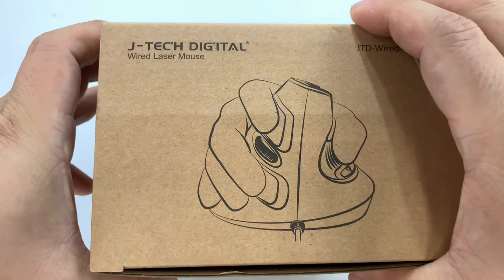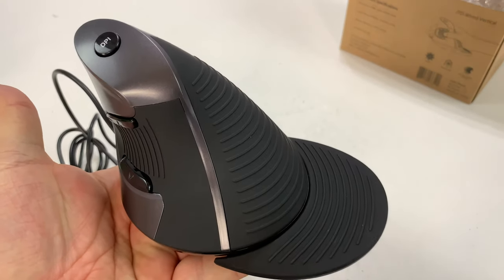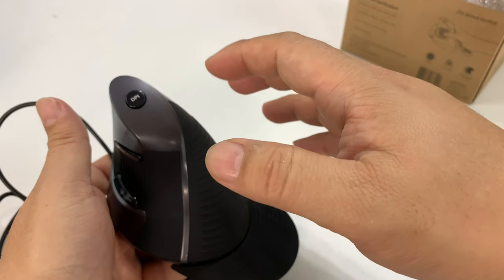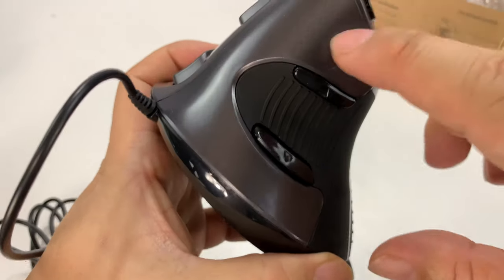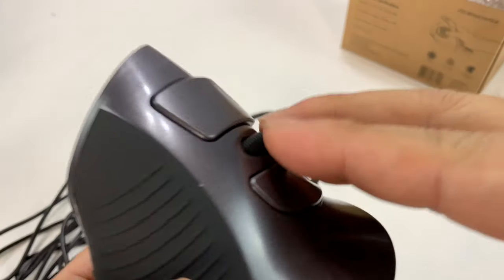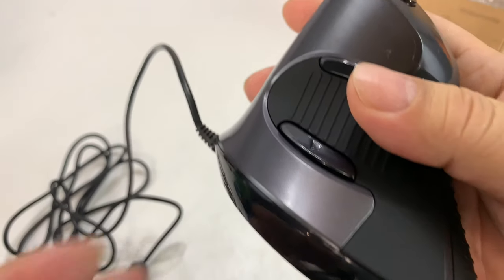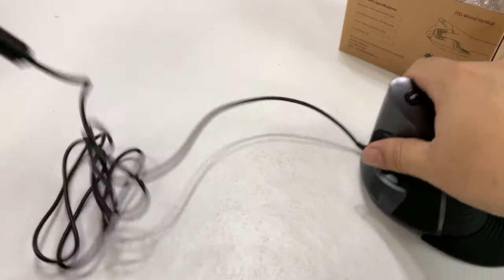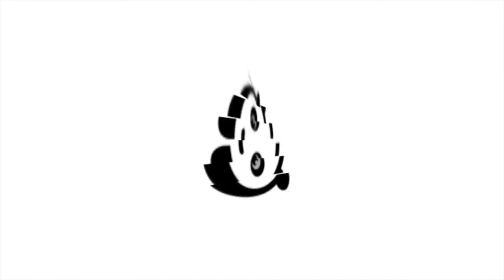Ergonomic Vertical Mouse by J-Tech Digital Review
J-Tech Digital Scroll Endurance Wired Mouse Ergonomic Vertical USB Mouse with Adjustable Sensitivity (600/1000/1600 DPI), Removable Palm Rest & Thumb Buttons - Reduces Hand/Wrist Pain (Wired)
by J-Tech Digital

Say goodbye to wrist pain The Scroll Endurance by J-Tech Digital is perfect for anyone who experiences wrist or hand fatigue when using a regular mouse. Its vertical design reduces the torsion of the forearm and wrist caused when using most other mice. The Scroll Endurance also includes a detachable palm rest to reduce drag on the desk surface.

Other cool features In addition to its comfortable, ergonomic design, the Scroll Endurance also has adjustable sensitivity, which can be changed on-the-fly using the DPI button on the mouse. Another neat feature is the two thumb buttons, which perform back/forward browser navigation functions.

Specifications Sensitivity modes: 600/1000/1600DPI Weight: 120g Rating: 5V/20mA Interface: USB 2.0/3.0 Dimensions: 136 x 100 x 87mm Compatible with: Windows XP/Vista/7/8, Mac OSX

Package includes 1x J-Tech Digital Scroll Endurance Wired Ergonomic Vertical Mouse 1x Removable Palm Rest

This product is compatible with Apple Mac system but back/forward buttons will not work. Expedition Money LLC